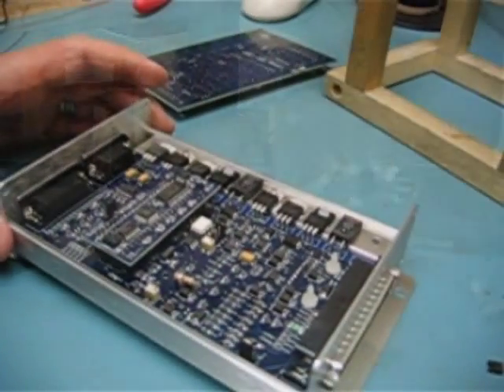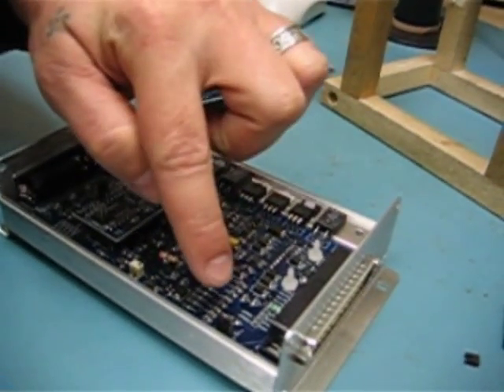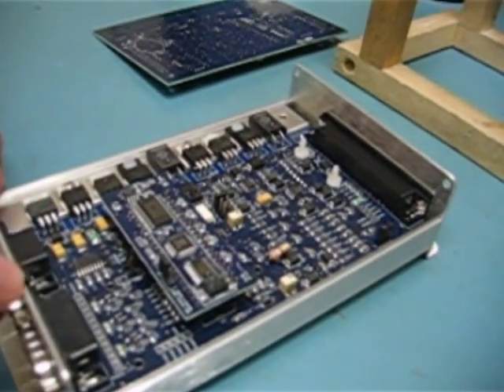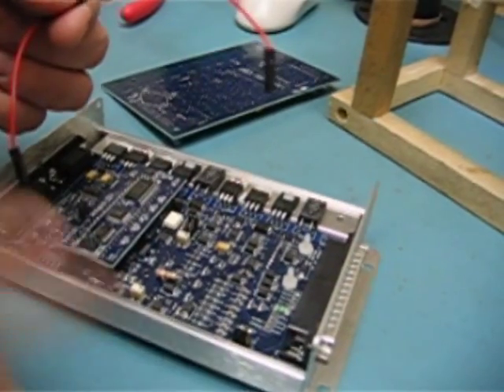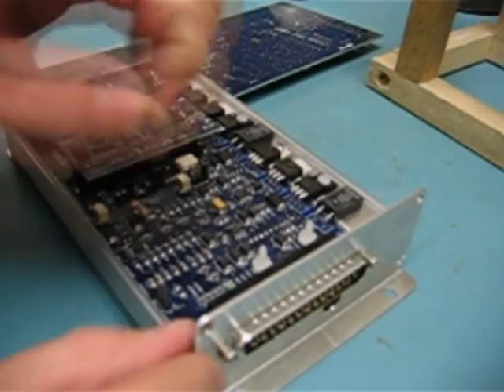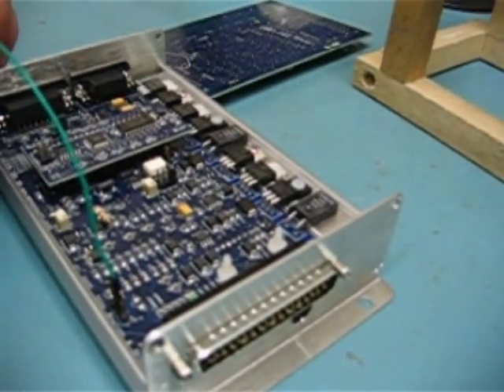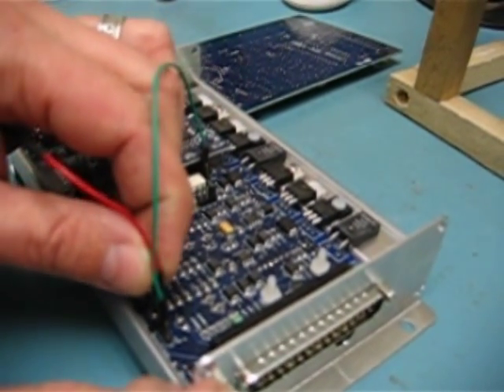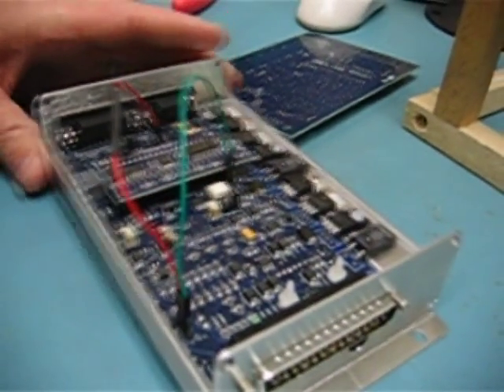How to install our MK-HEI modkit in a MS2 v3.57 ECU